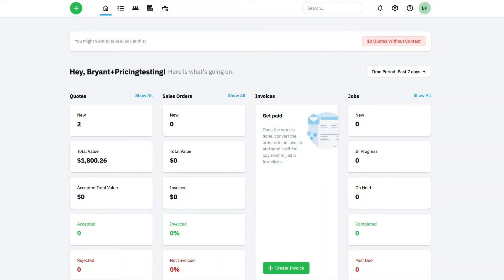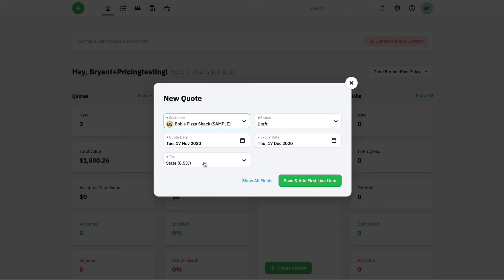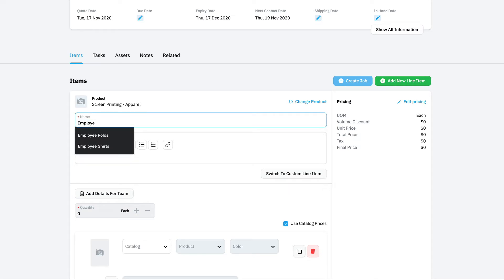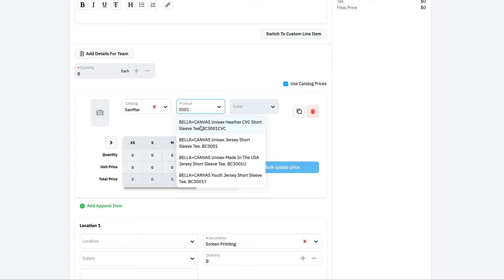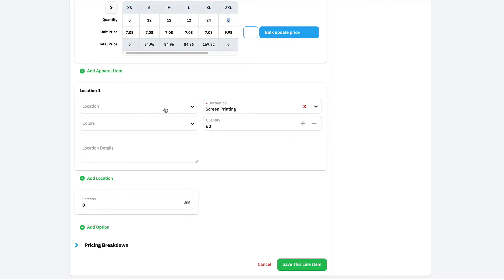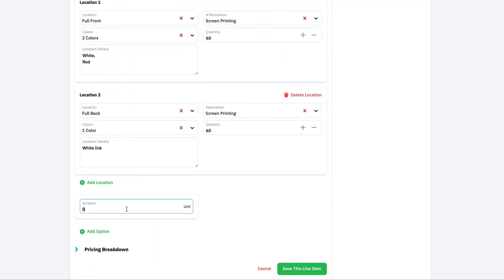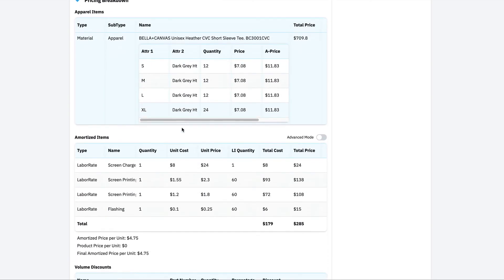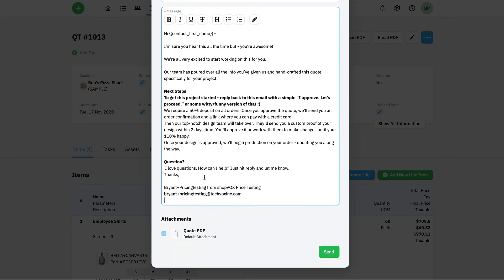Quoting Screen Printed Apparel with shopVOX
Learn how to quickly and easily price apparel decoration with shopVOX. If you're tired of quoting with a PDF price table or a complicated spreadsheet, then check out shopVOX.